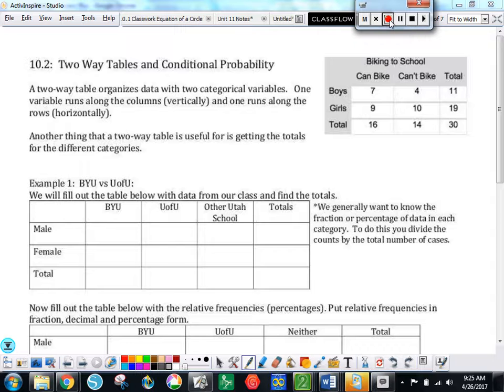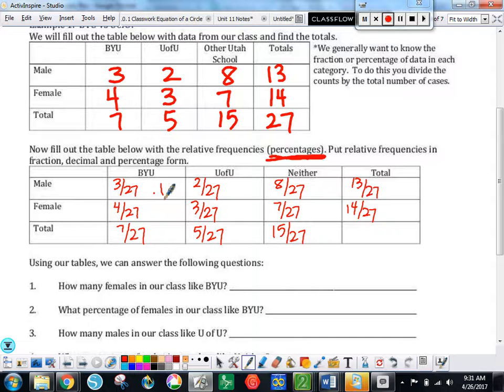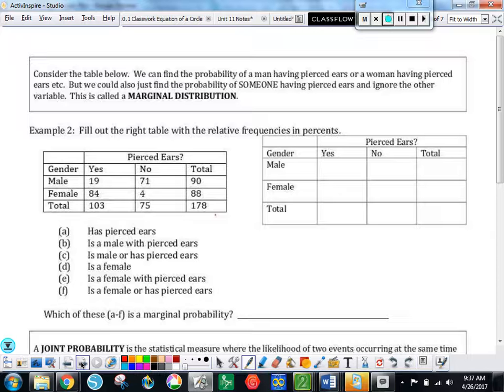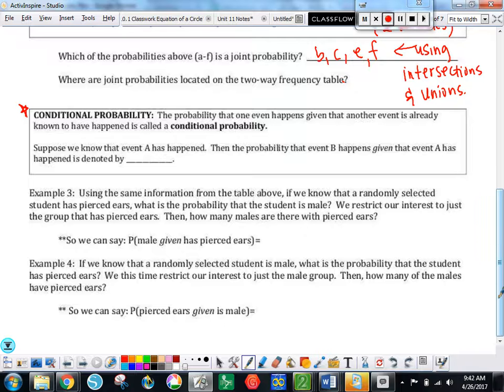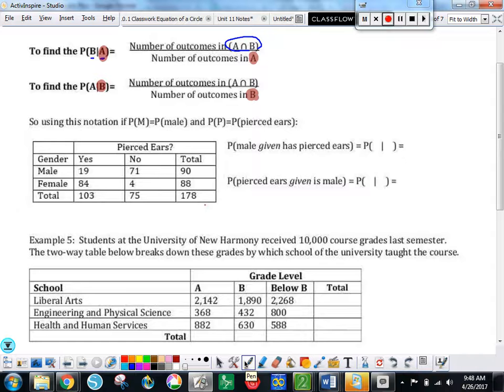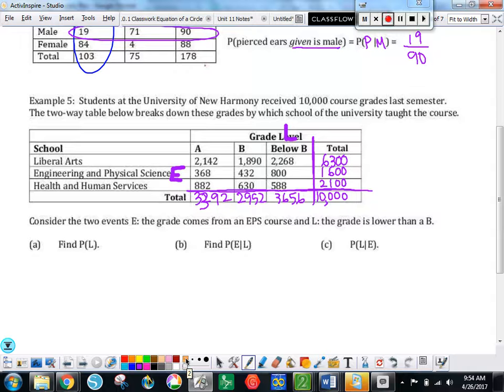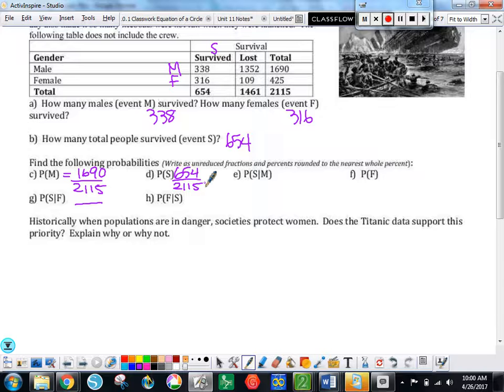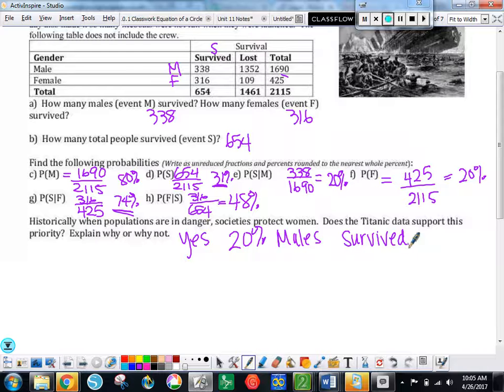SM2 11 2 Two Way Tables